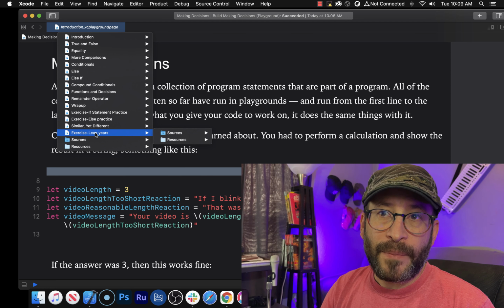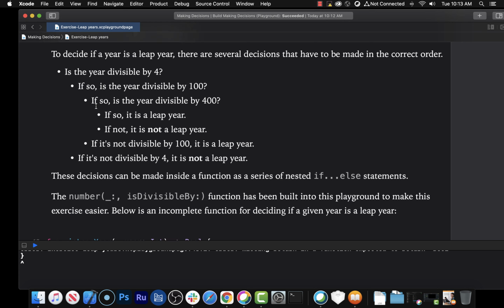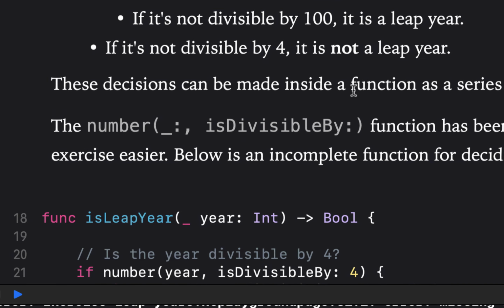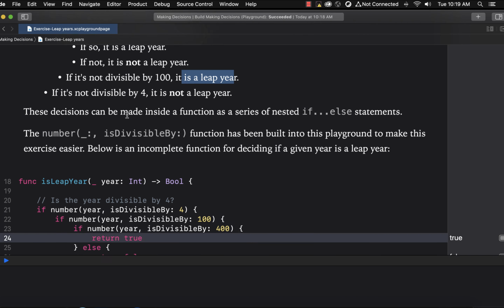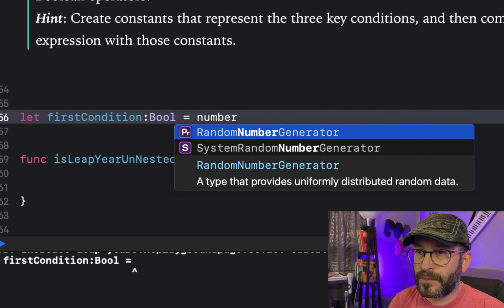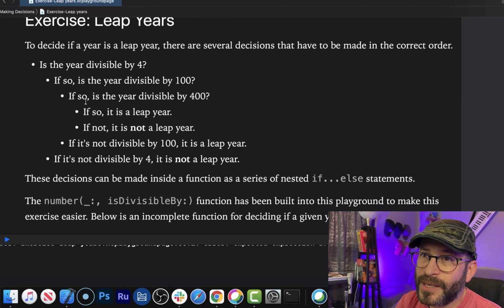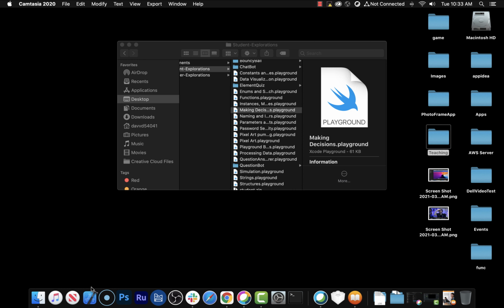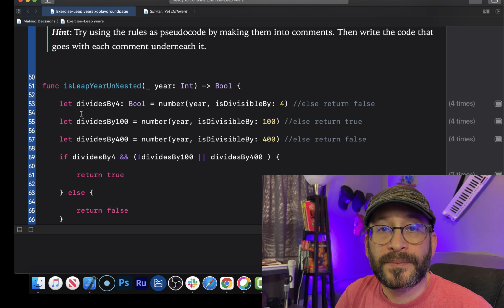Making Decisions: Page 15 Leap Year (2021)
The leap year page of the Making Decisions assignment for Developing In Swift Explorations is quite difficult!  Let's go over page 15 together where it asks you to create both a nested if/else solution as well as one that is not nested.